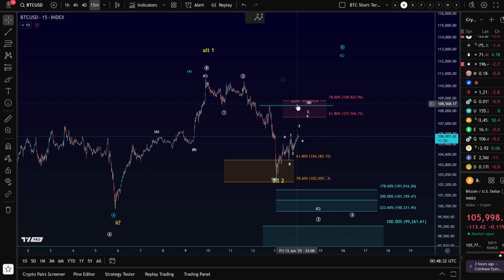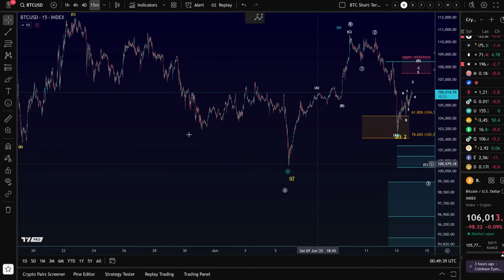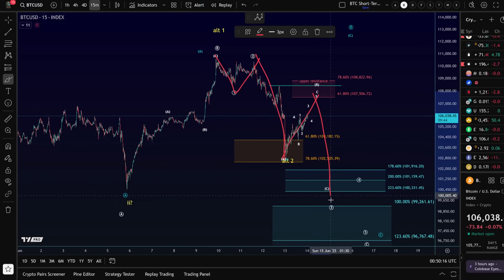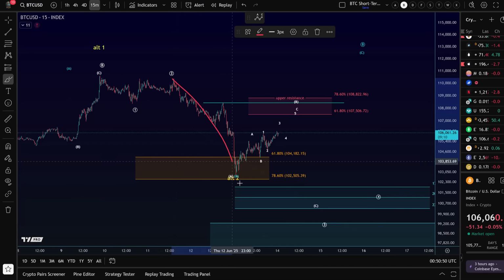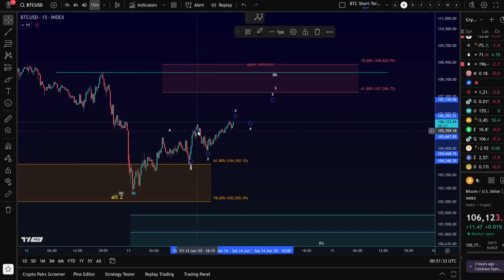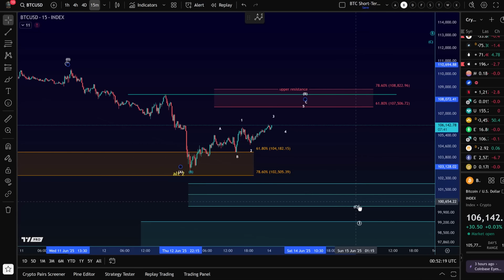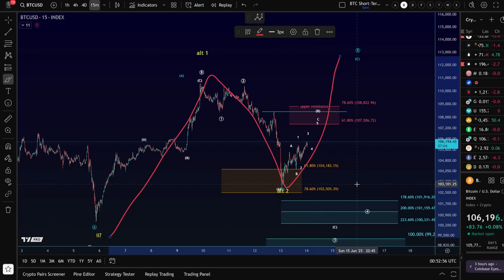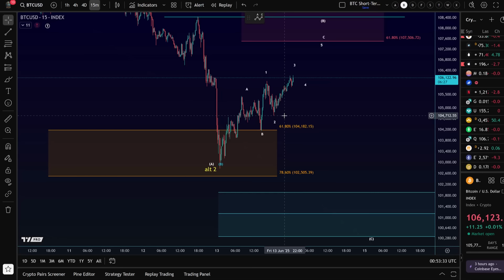Bitcoin Price Elliott Wave Price Update: Understanding the Bullish and Bearish BTC Scenarios